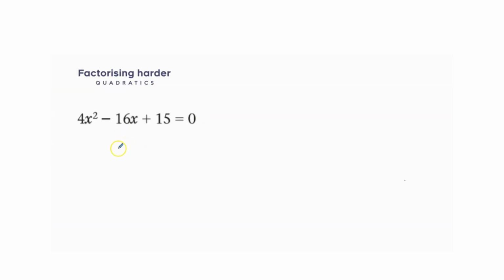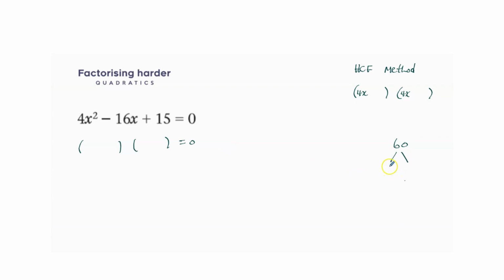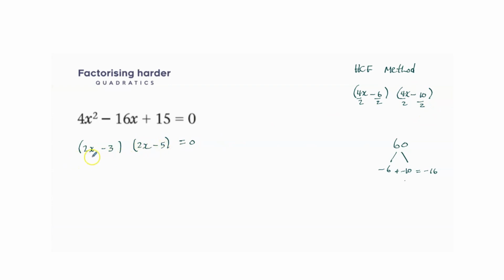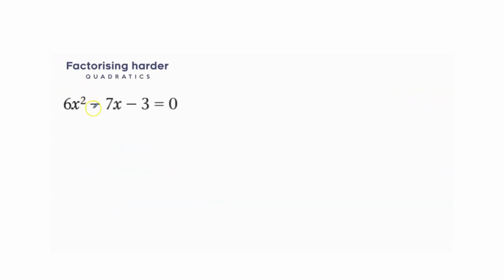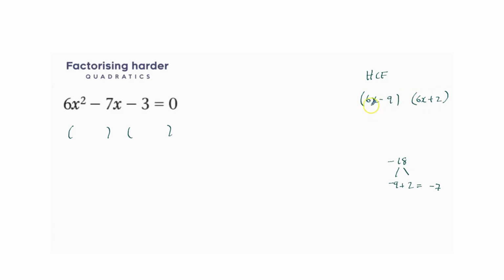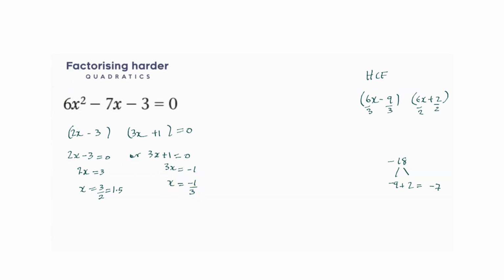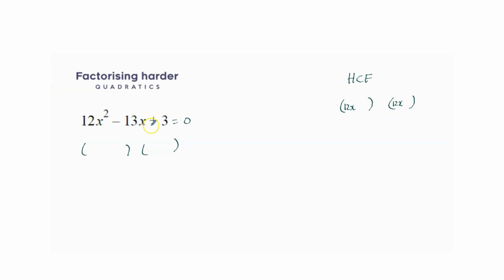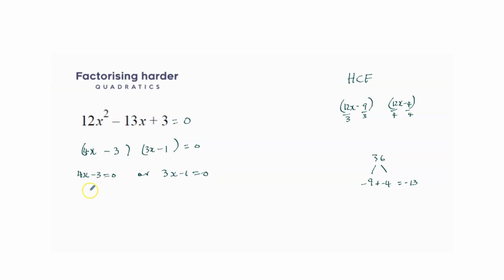Factorising and solving Harder Quadratic Equations-DRILL 2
Factorising and solving harder quadratic equations
 a is greater than 1